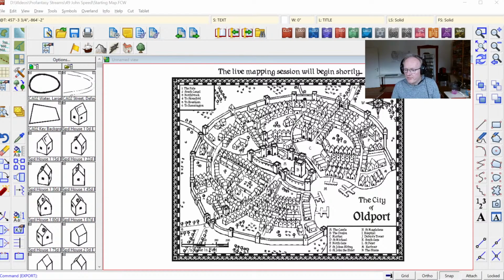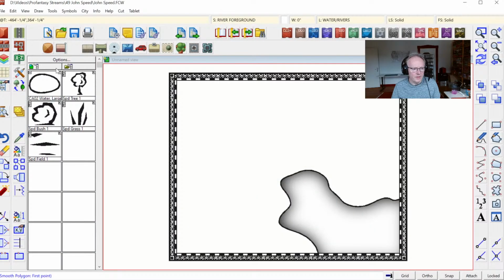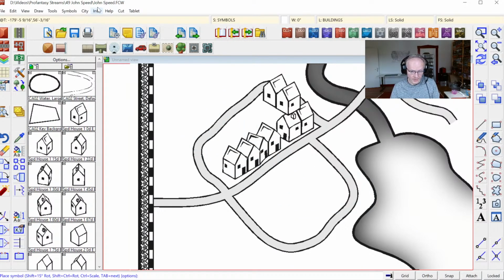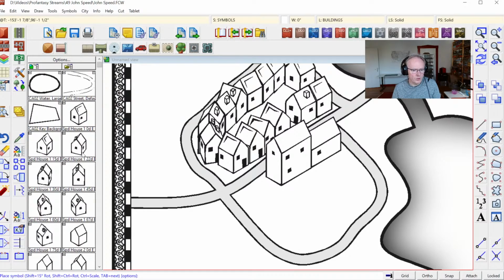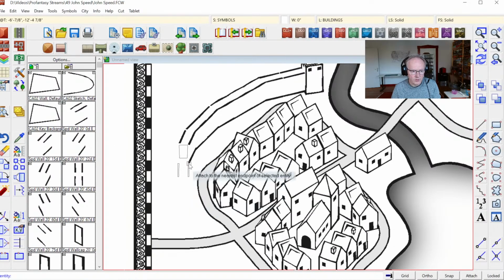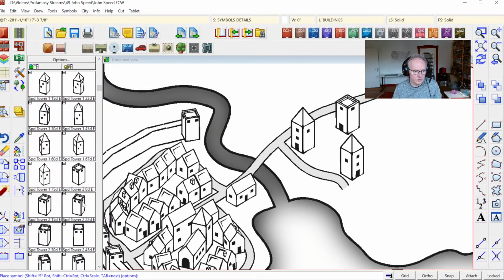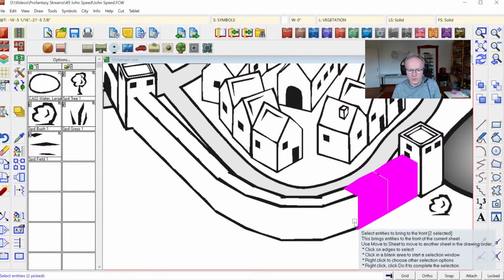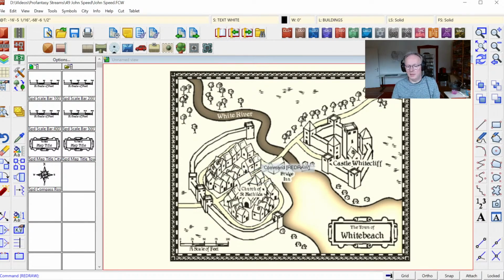Live Mapping: John Speed City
In this session I create a town map with the John Speed City style from the Cartographer's Annual Volume 1.